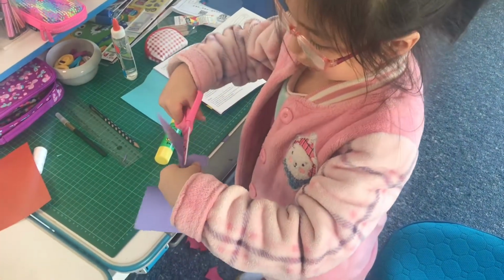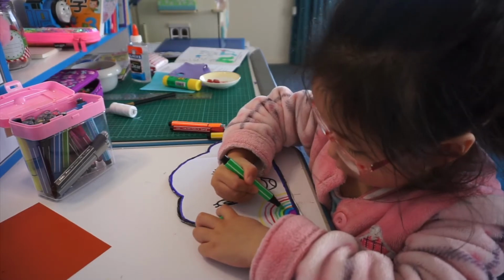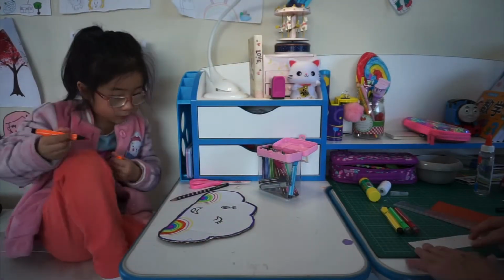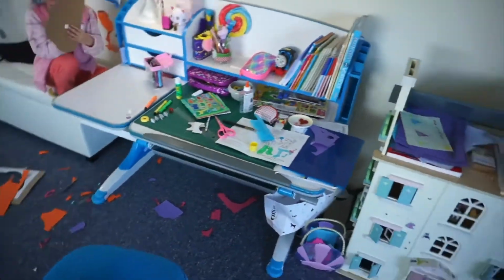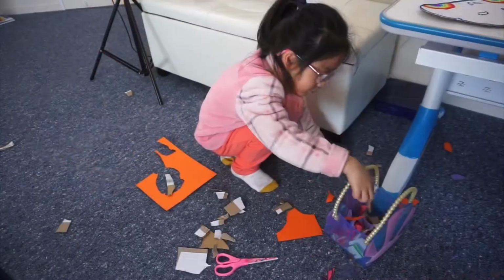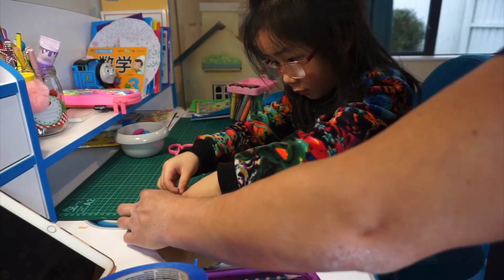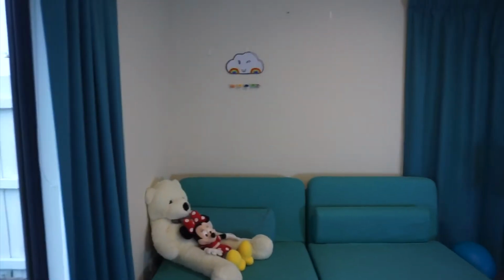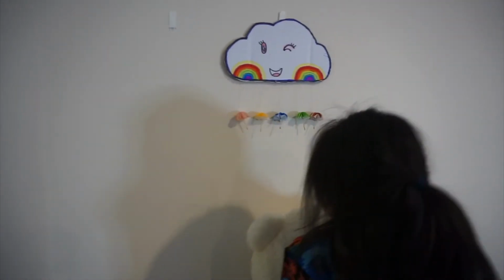DIY with Dad - Umbrella and Cloud wall hanging ornamnent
Growing up with Ellie, 5 year old.

Memory makings & Video Diary for our daughter.

A trilingual girl. Japanese, Chinese, English.
Growing up with Ellie. Trilingo girl.
How to raise and play with multilingual kids.
Learn Japanese, Chinese, English phrase language.

バイリンガル, トライリンガル5歳の娘とパパ。日本語 中国語、英語。多言語の娘とパパの動画日記

日本語 英語 中国語 勉強
Bilingual 2ヶ国語
Trilingual 3ヶ国語
子供との接し方、子育て、遊び方。

Gears: Sony a6000, iPhone 7 plus.